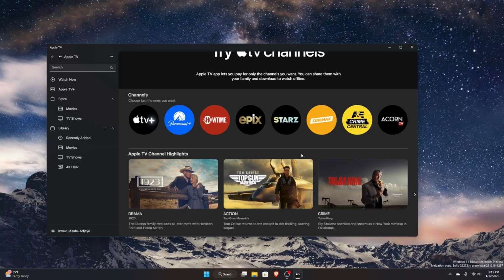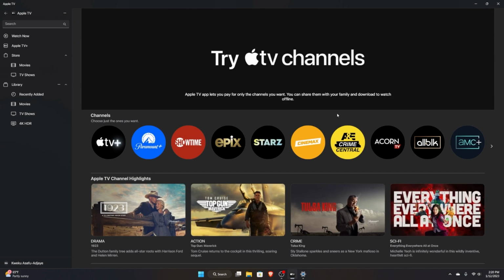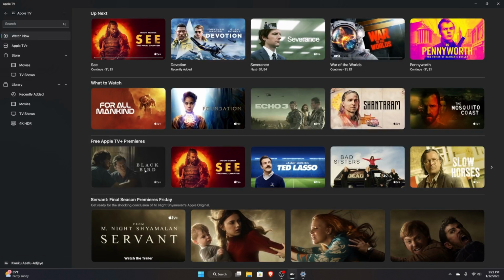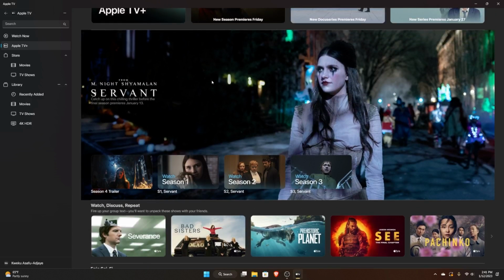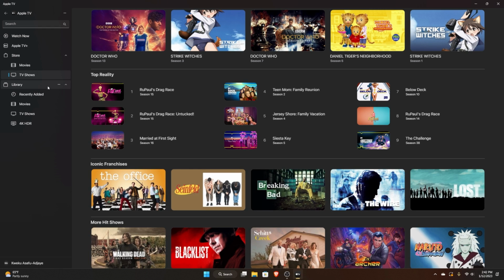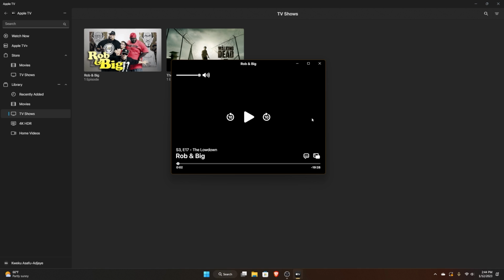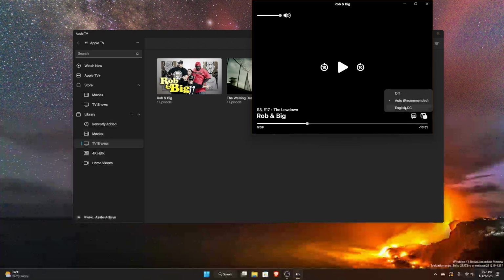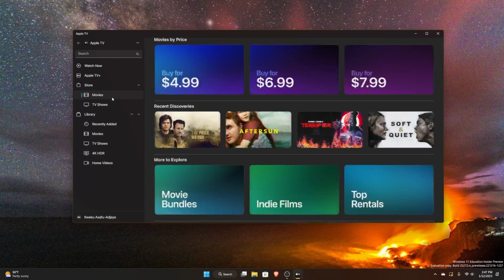First Look at Apple TV for Windows 11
It's been a long time coming, but Apple has finally released a preview of its new Apple TV app for Windows 11. In this video, we'll take a look at the new Apple TV app and see what it can do.

If you're a Windows user looking for a way to watch your favorite streaming content, then you need to check out the new Apple TV for Windows 11.